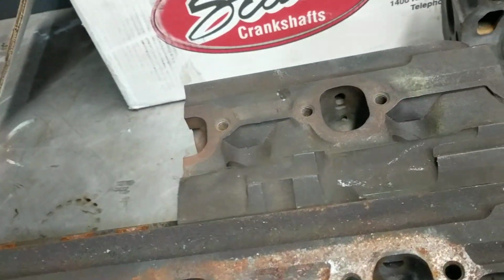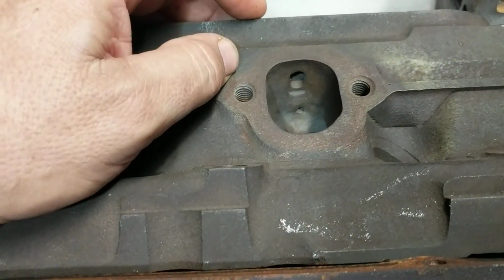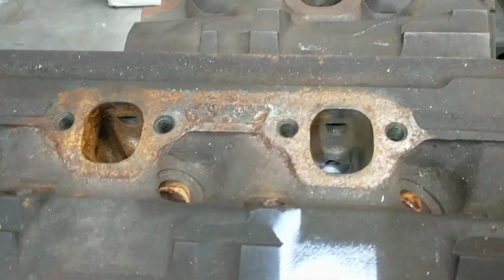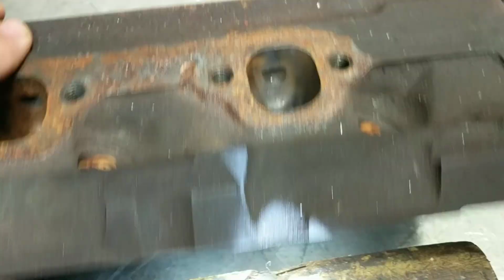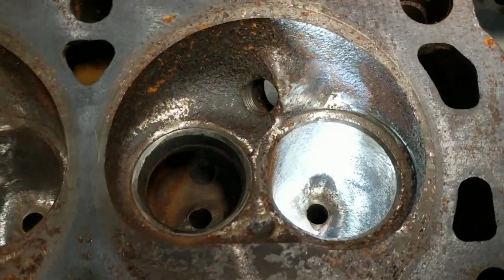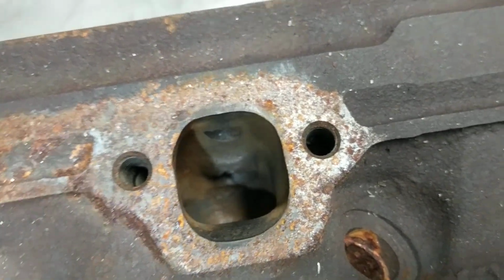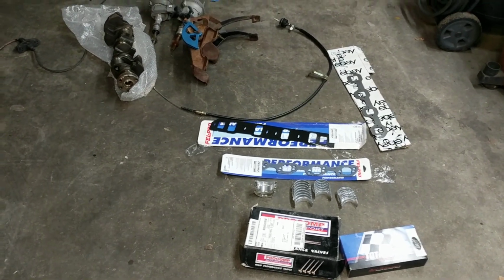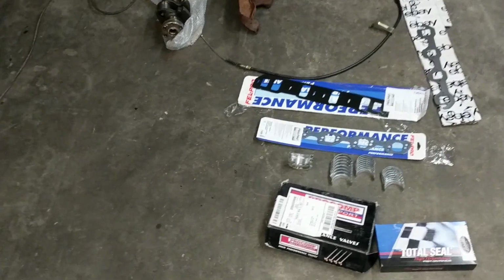Explorer head porting basics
Quick overview of explorer head porting for morons like me who enjoy breathing cast iron filings and dust.